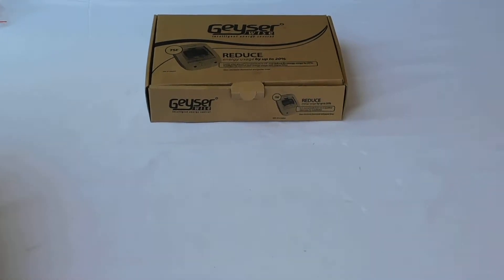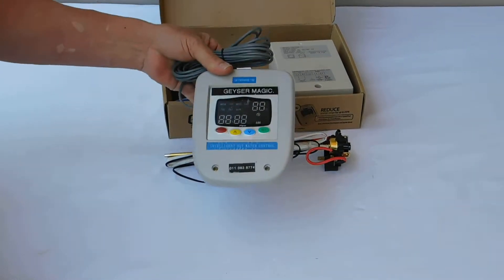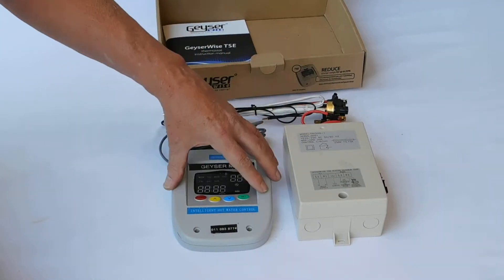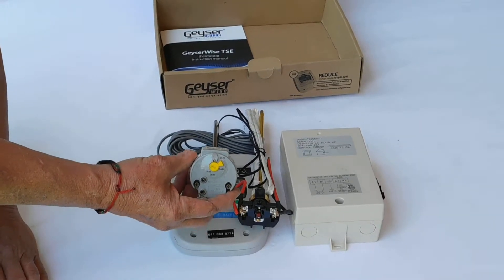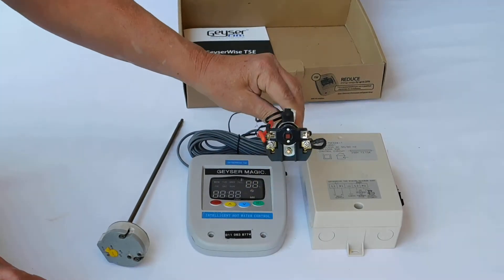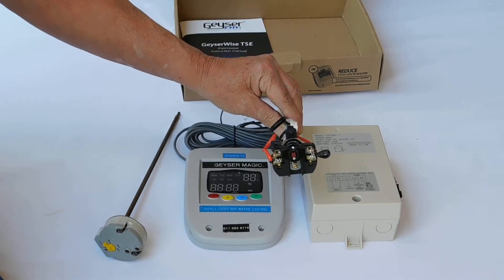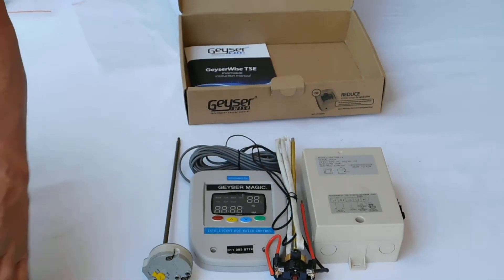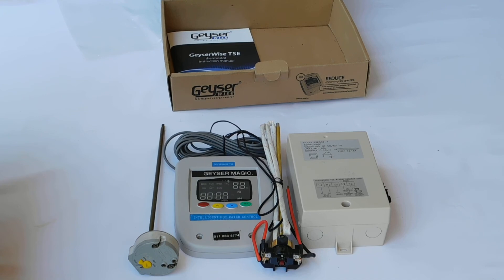GeyserMagic, Unpacking and description of the various components